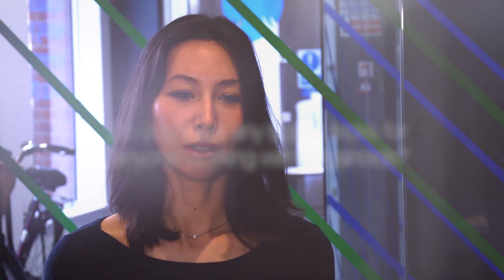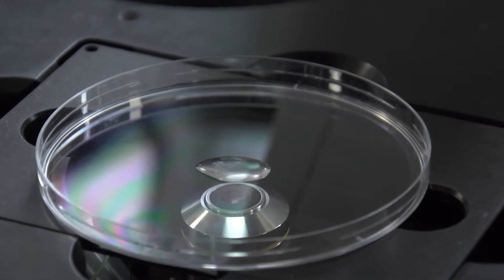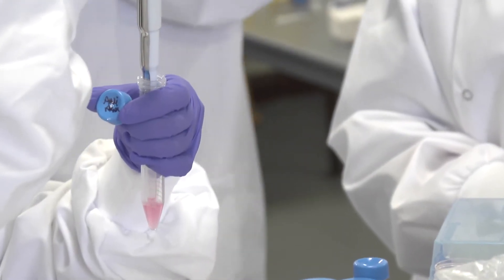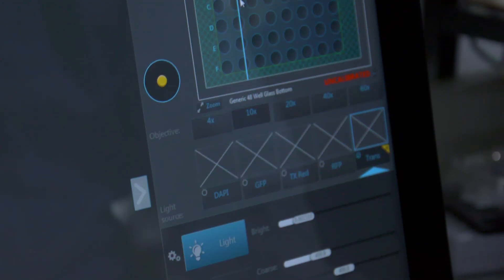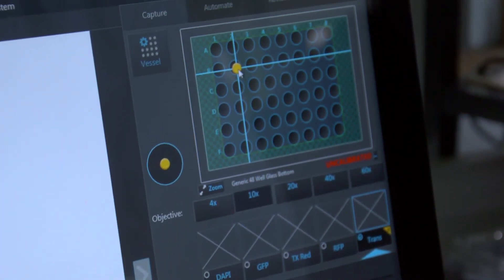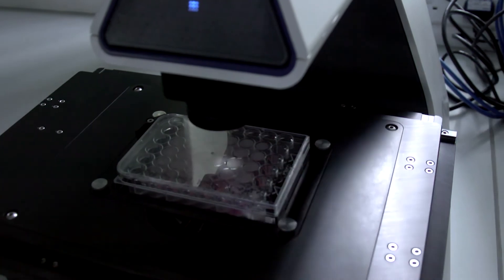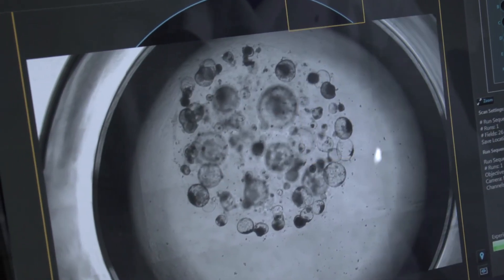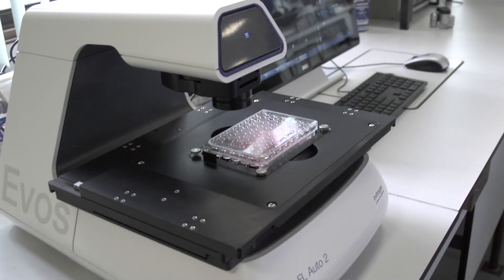3d Cell Culture and Analysis: Thoughts from Dr. Margherita Yayoi Turco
Adult intestinal stem cells give rise to in vitro mini gut structures called intestinal organoids. Emerging organoid technology in culture and analysis helps scientists like Dr. Turco to identify causes of tissue diseases.